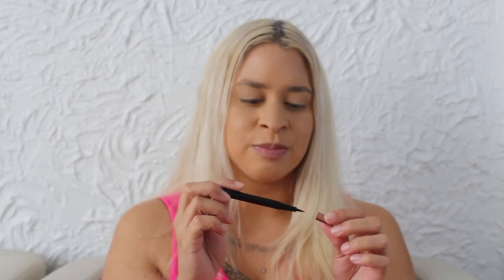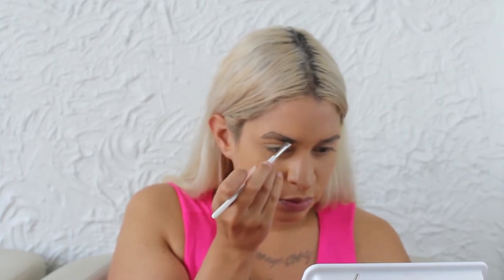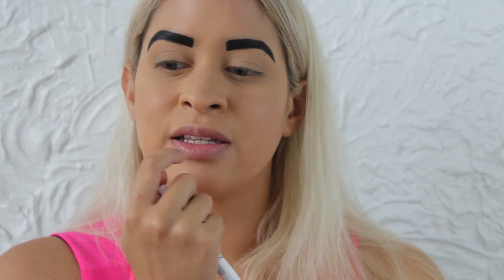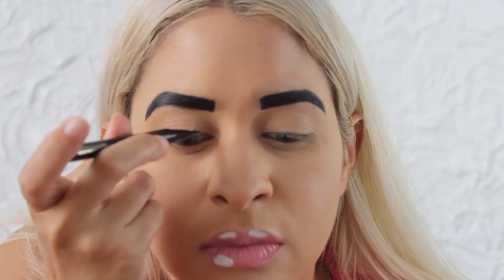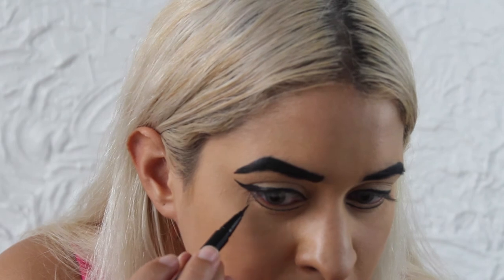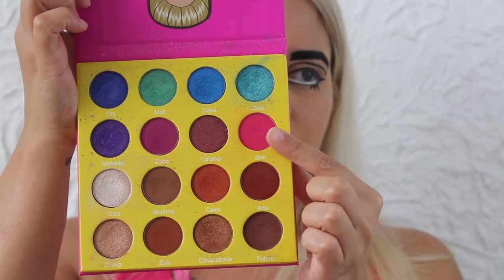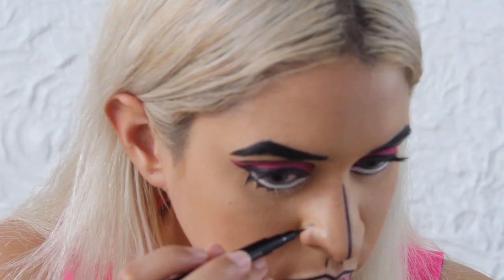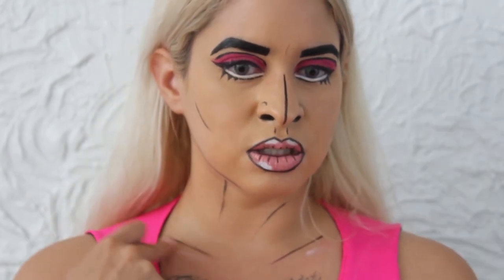Barbie Pop Art Halloween Tutorial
Hi everyone!

This is my first ever Halloween tutorial, and what better way to kick it off than a Pop Art version of Barbie! Anyone with any level of skill can do this look. If you looking for a simple Halloween tutorial, then look no further.

♛♛ MY CHANNEL ♛♛
Hi! I'm Giselle, also known as Stinkface Glam and owner of Beauty Fatigue. I'm just your regular millennial from the Bronx, NY trying to make it as an influencer. On my channel, I cover everything from beauty reviews, styling tips, fashion lookbooks, makeup tutorials, and my journey from corporate life to life as an influencer.

♢ Did M•A•C 'Win Again' With The New Nicki Minaj Lippies? ♢

♢ Free Makeup?! Yes Please! Generation Beauty NYC 2017 Review ♢

♢ What's It Like Attending Gen Beauty as a Beauty Creator? ♢

⌛⌛ CAMERA/EQUIPMENT USED ⌛⌛
Canon EOS Rebel T6 DSLR Camera with EF-S 18-55mm f/3.5-5.6 IS II Lens